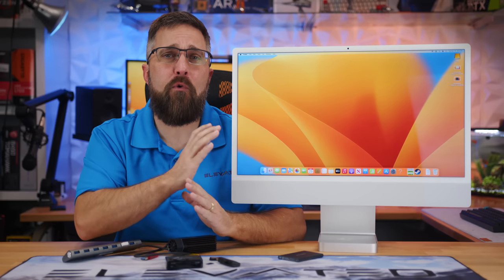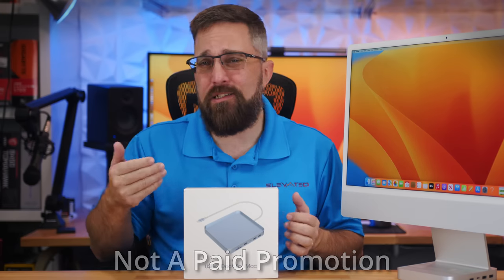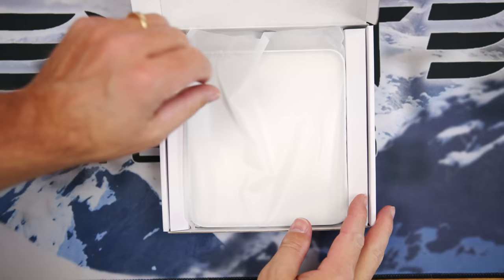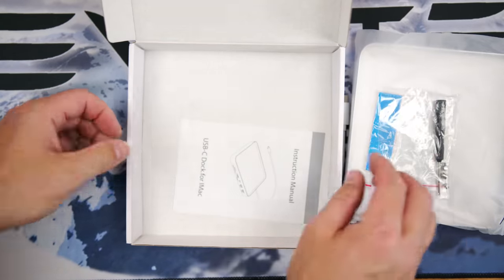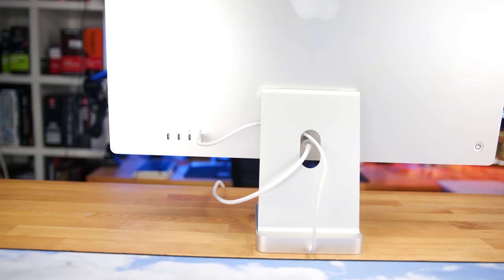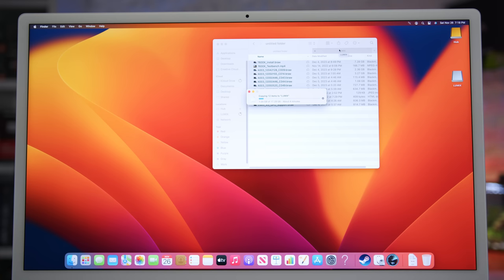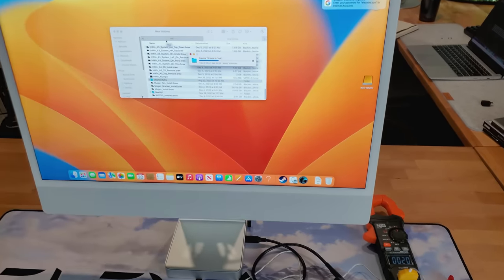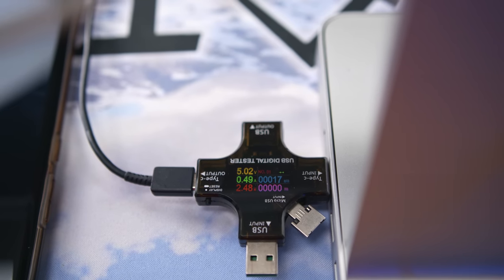The M1 iMac Gets Ports and M.2 Storage!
The Minisopuru 7-in-1 hub for the 2021 24 inch M1 iMac offers an integrated design, all the ports most users want, and an expandable NVMe storage option. USB C Hub for iMac 24 inch 2021, Minisopuru USB Hub Adapter Support M.2 NVMe SSD 7 in 1 Docking Station iMac Accessories with USB C 10Gbps, USB A 3.2, SD/TF Card Reader, M.2 SSD Review.

Minisopuru iMac USB-C Hub
Crucial P3 M.2 NVMe SSD.
Samsung T7 USB-C SSD.
Ineo NVMe Enclosure

00:00 - Opener
01:11 - Intro / Agenda
02:08 - Unboxing / Features
02:42 - The Surprise Inside!
03:18 - Setup
03:57 - Performance
09:13 - A Cool Hub.
09:37 - Not o Power Player
10:01 - Good Balance
10:42 - What it Lacks.
11:04 - Final Conclusions